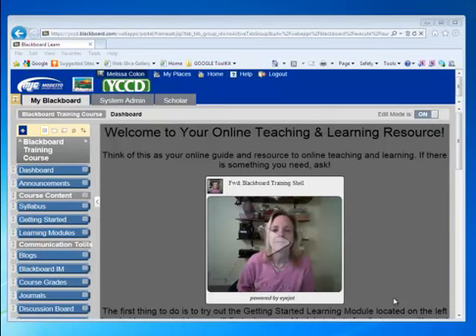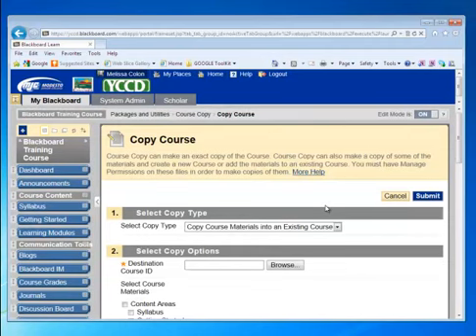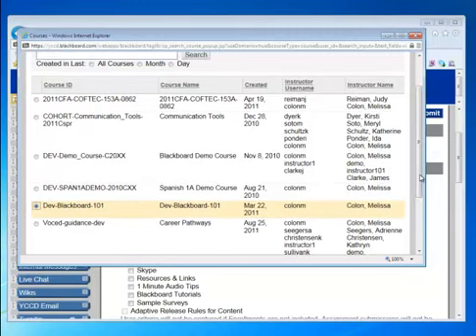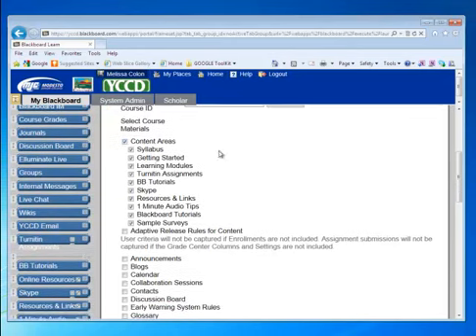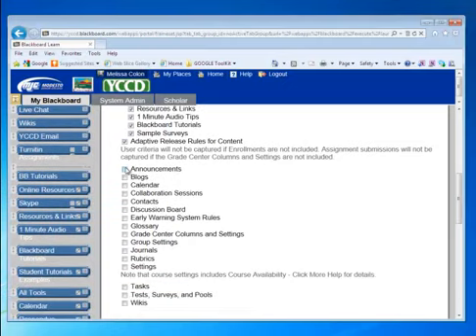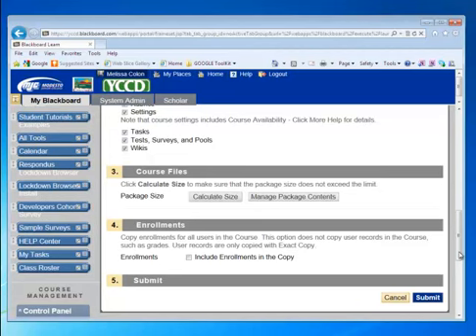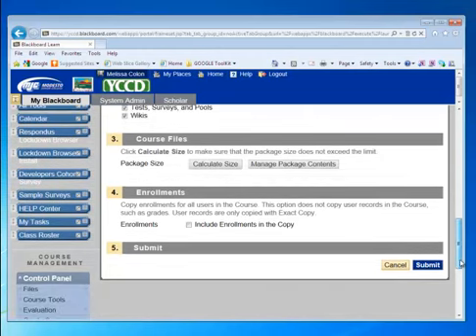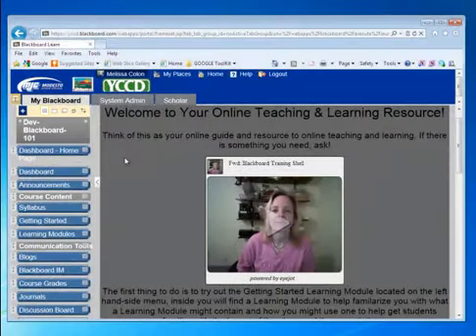The Blackboard 9.1 Copy Course Procedure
This tutorial focuses on the copy course procedure for copying content from one Blackboard shell to another.